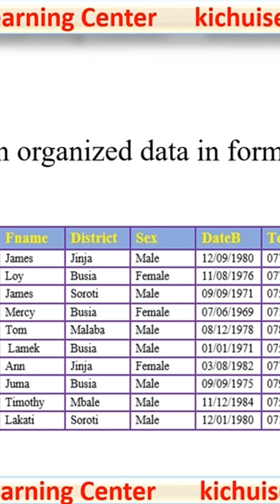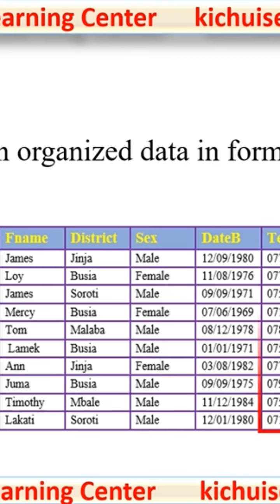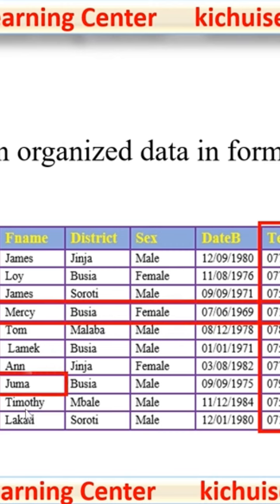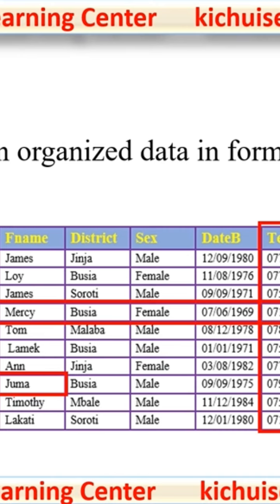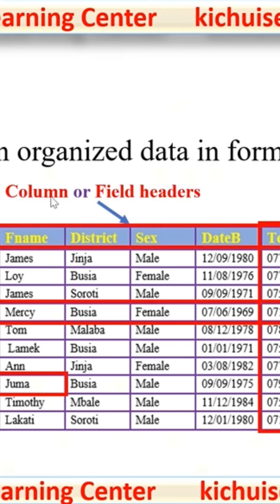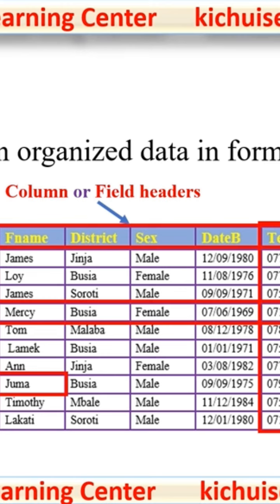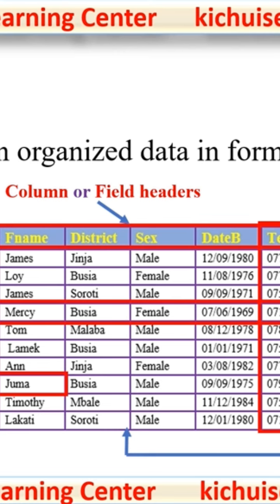DATA BASE ICT